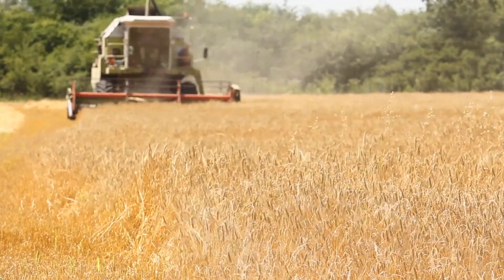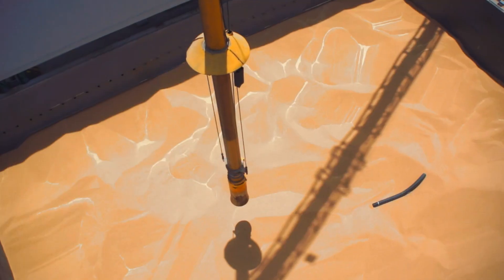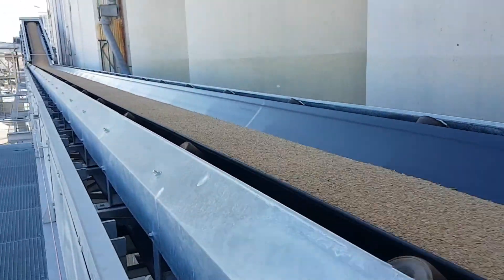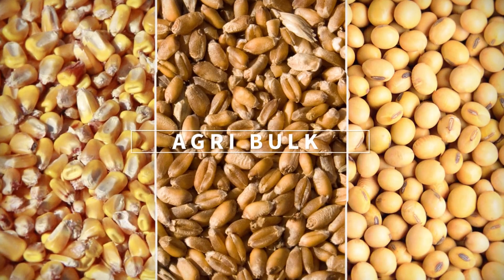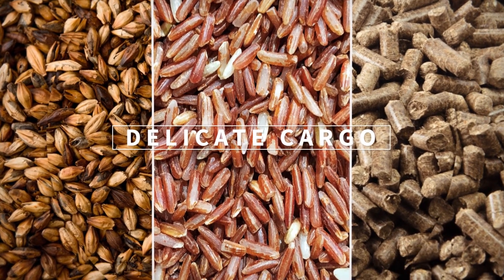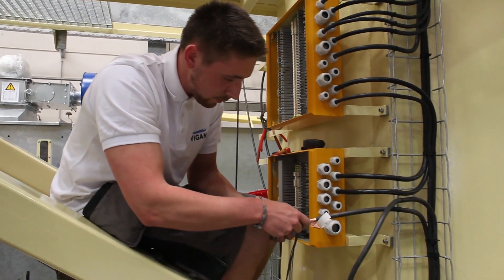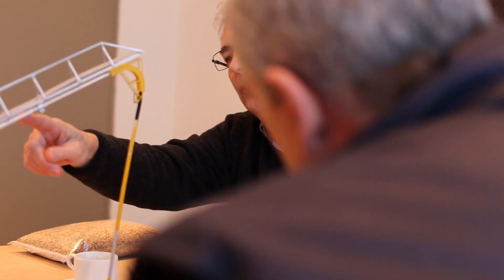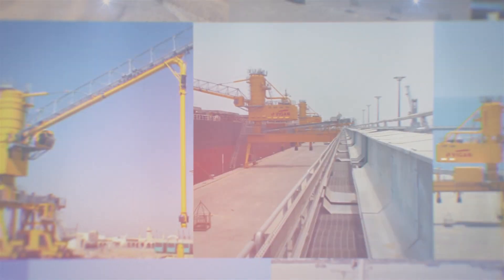VIGAN - SHIP LOADERS & UNLOADERS | Your partner in agri-bulk handling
Millions of tons of cereals circulate around the world every year to feed our growing global population. This kind of cargo is mainly carried in bulk by sea and inland waterway transport. Overland transport by truck or train brings the cargo to its final destination. Unloading and loading operations are numerous.
That’s where VIGAN comes in, by offering Continuous Ship Unloading and Loading solutions, whether pneumatic or mechanical. The challenges for grain bulk logistics are energy, labour and demurrage costs, while safeguarding the quality of the discharged product. VIGAN offers tailor-made solutions to meet these challenges.
Choosing VIGAN equipment gives you a fast return on investment by optimizing operational costs:
‒ Maximum discharge efficacy… for minimum demurrage costs,
‒ Reliability… for low maintenance costs and reduction of time out,
‒ Durability and cost efficiency… for long-term investment with short term pay-back,
‒ and easy operation… for limited manpower and low operating costs.
VIGAN equipment guarantees the smooth handling of almost every kind of bulk cargo:
‒ Agri-bulk such as corn, wheat or soybean
‒ Chemicals such as urea, alumina or soda ash
‒ Granulate or meal as soybean meal or dried grain solubles
‒ Delicate cargo such as malt, rice or wood pellets
Our solutions are suitable for most if not all infrastructures and configurations: in sea ports for ships up to Post Panamax, on rivers and inland waterways for the loading and unloading of barges. Our small grain pumps are suitable for multiple purposes, such as trucks, trains, warehouses or silos… Moreover VIGAN offers complete turnkey port terminals.
Our equipment and solutions are developed with highest safety and environmental standards. They minimize dust emissions, grain spillage and noise pollution. VIGAN ensures the quality of its equipment through the high standards of its production.  All elements of the machines are designed, manufactured, checked for quality and pre-assembled in our workshop in Belgium. This facilitates continuous quality control and easy customer follow-up over a long period of time. Highly qualified and experienced mounting teams travel worldwide to assist each customer during erection and commissioning. VIGAN guarantees reliable after-sales service with a global presence, throughout the lifetime of the equipment. The experienced sales team, as well as our international network of agents and representatives, can process all your requests in various languages.
It’s no coincidence that VIGAN is the world leader for pneumatic unloading gantries. Being the most reliable and specialized company in its sector with recognized international experience and know-how, VIGAN is trusted by numerous world-renowned customers, year after year.

VIGAN, your partner in agri-bulk handling

VIGAN Engineering s.a.
16 rue de l’Industrie
B- 1400 Nivelles
Belgium

Managing Director : Mr Nicolas DECHAMPS